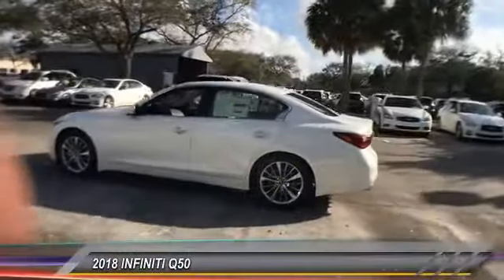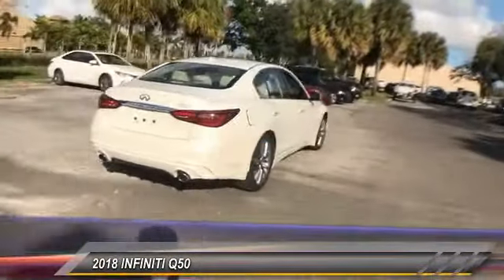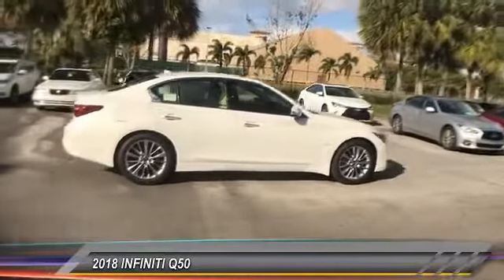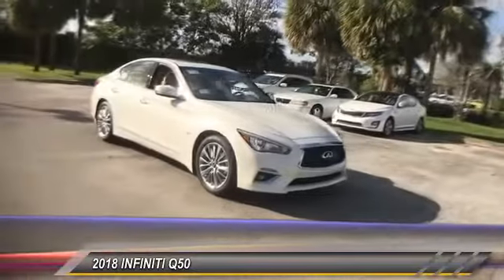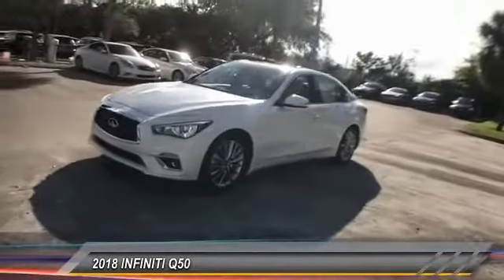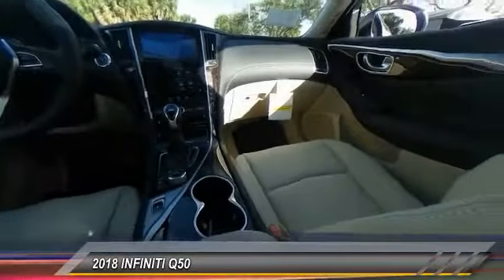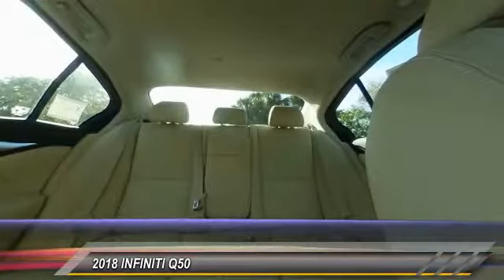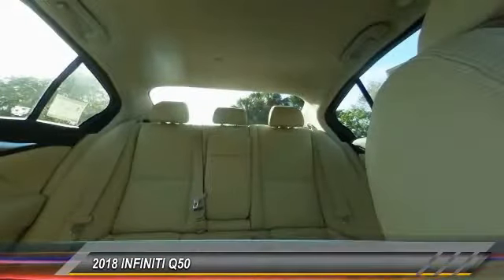2018 INFINITI Q50 Coconut Creek FL QG81610